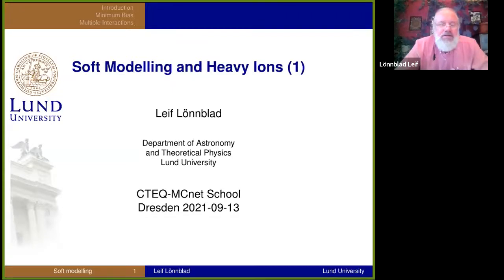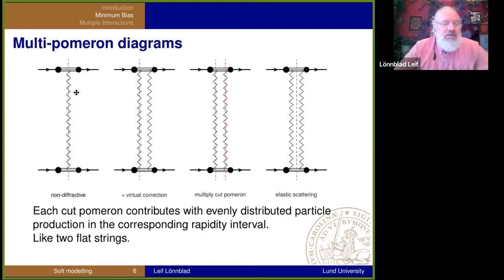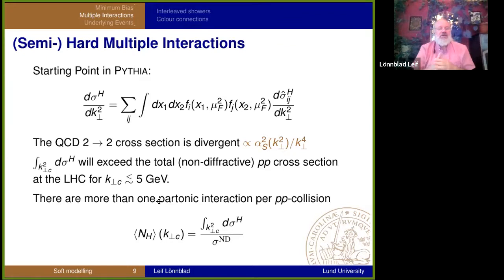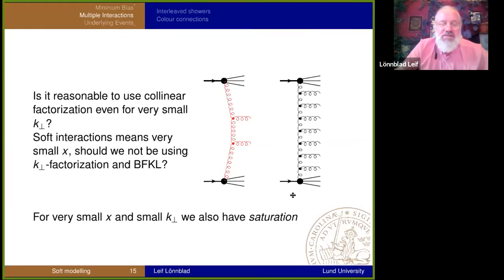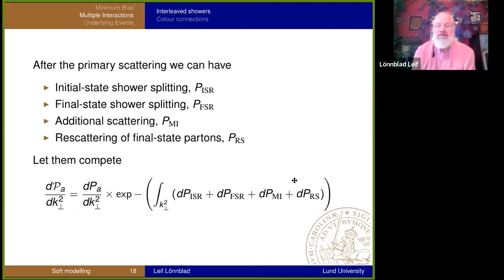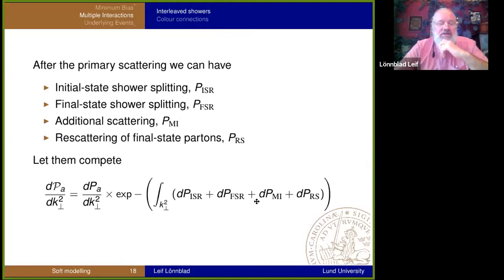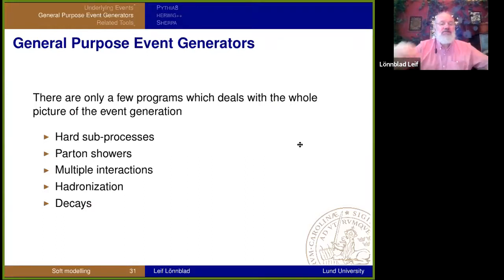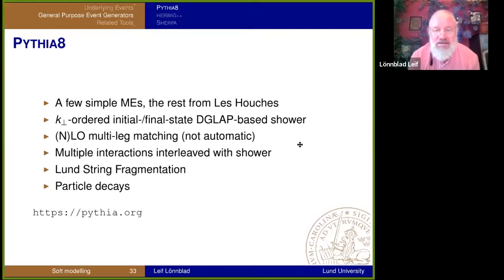Soft Modeling & Heavy Ion #1 Leif Lonnblad